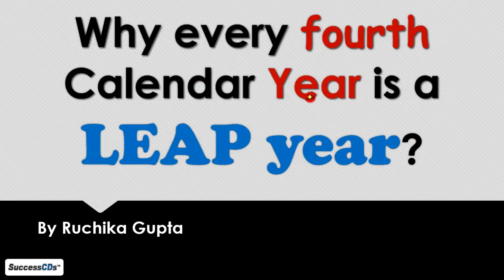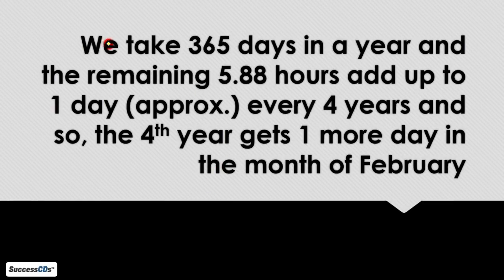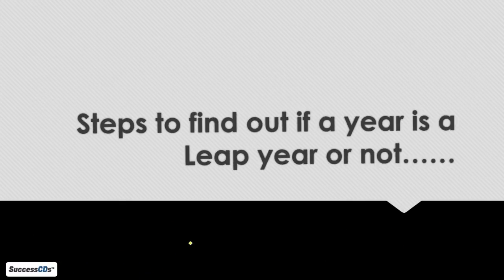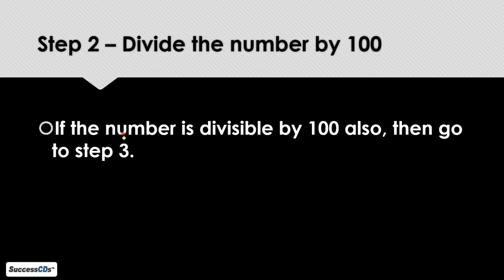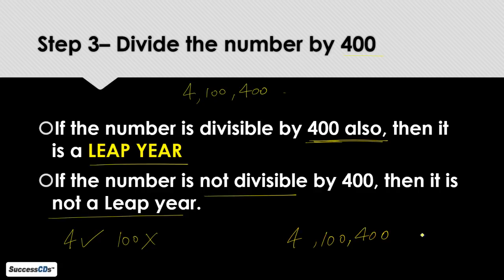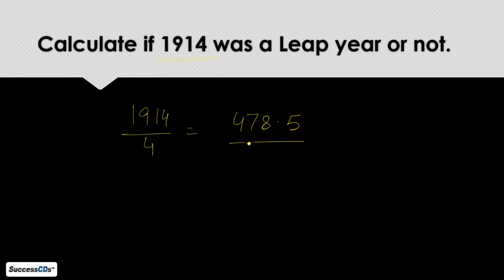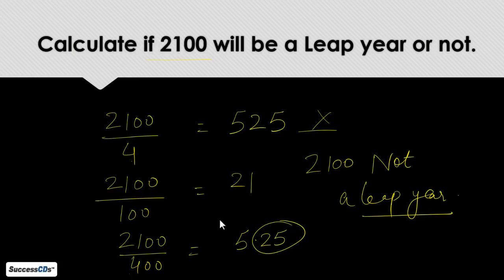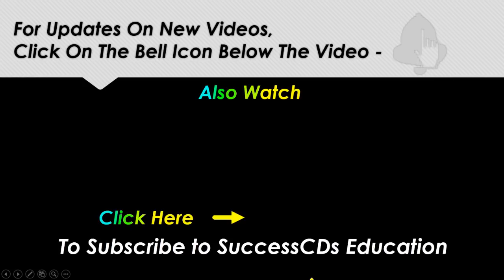Why every fourth year is a leap year? How to calculate a Leap year ?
Why every fourth year is a leap year? How to Find out if a year is a Leap year or not. Leap Year Calculator - What is a Leap Year ?

) is one of the leading portal on Latest Entrance Exams 2018 and Admissions in India.

Get Entrance Exam Alerts / Admission Alerts/ Study Tips on Whatsapp!